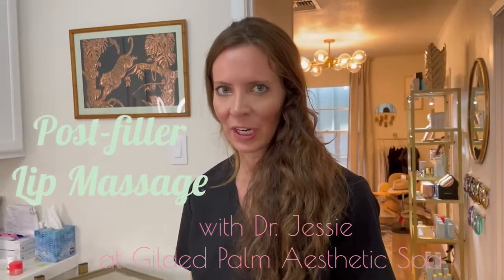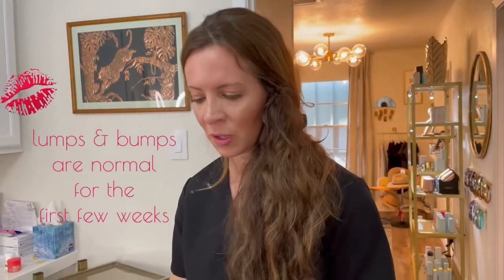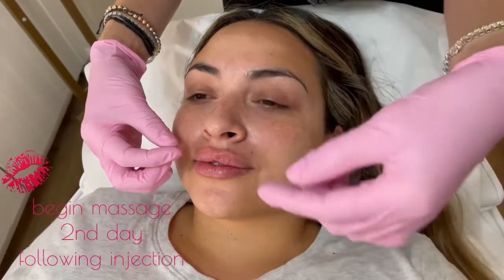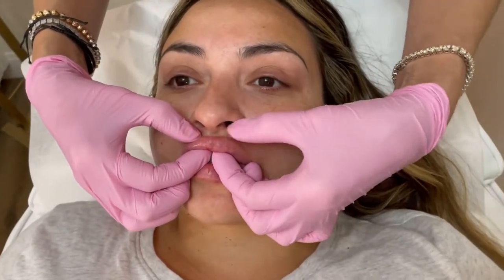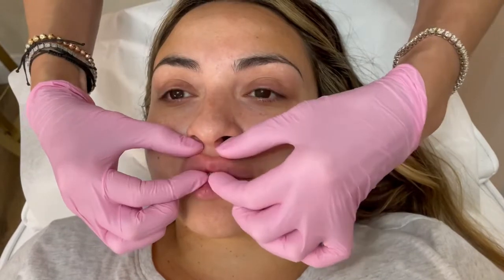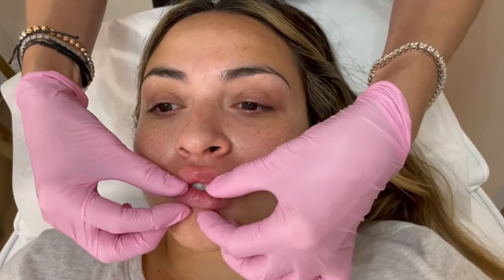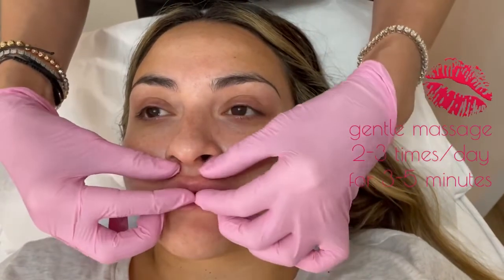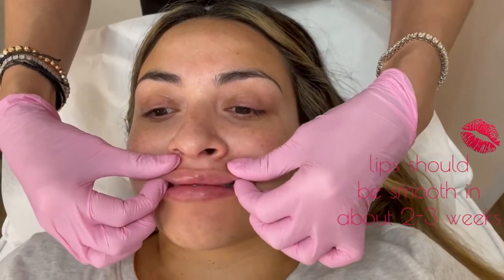Lip Filler Lip Massage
We just finished Cristina’s lips with one of my favorite fillers, Restylane Kysse. We did it under dental block so she was happy and comfy throughout the procedure.

Lumps, bumps and swelling are normal in the initial stages following filler injection, so don’t freak out! Some of the irregularities are from trauma and some are from the filler, which is why a gentle massage can help smooth things out.